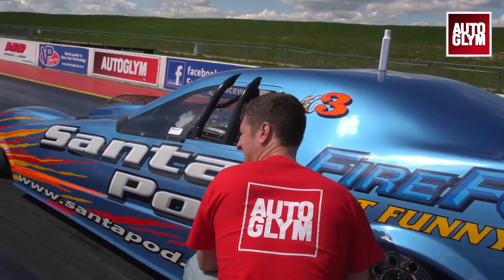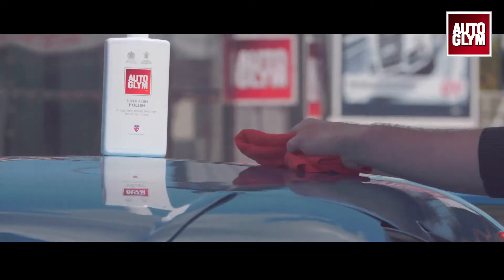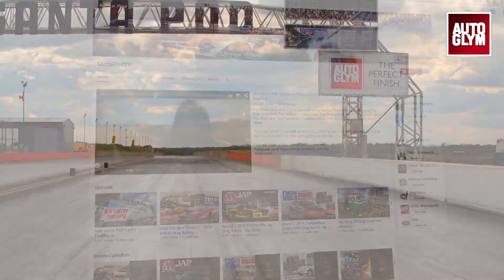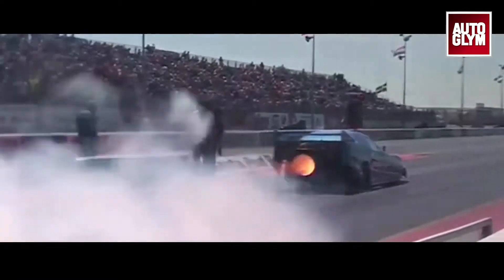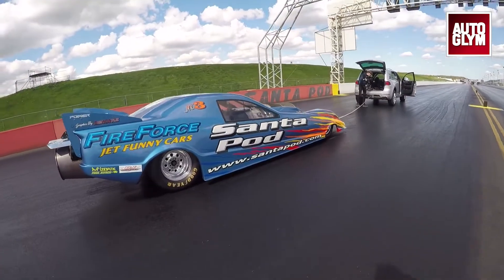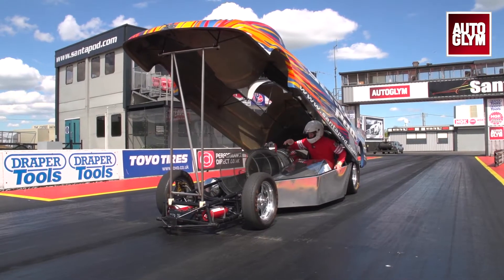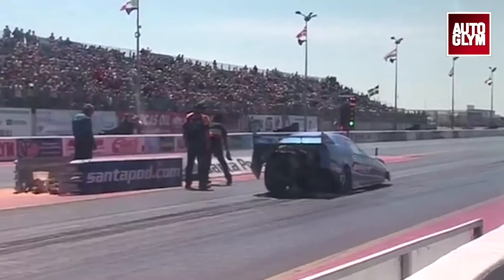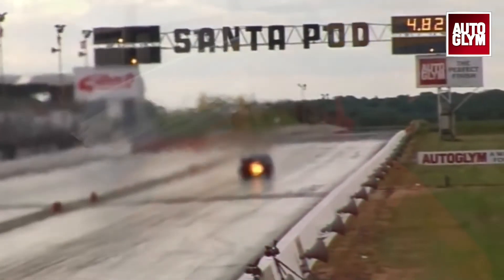Autoglym & Santa Pod - Behind The Scenes Video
We go behind the scenes to show you how we made our recent 'Perfect Finish' video at Santa Pod Raceway in time for the FIA/FIM Main Event with the FireForce Jet Car.

It was a great fun day of filming in the sunshine on the hallowed 1/4 mile strip.